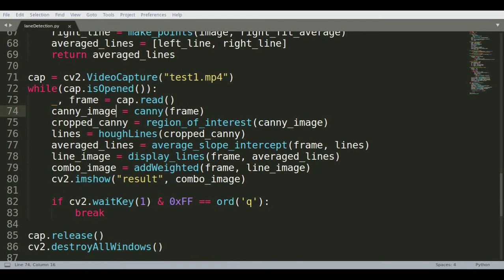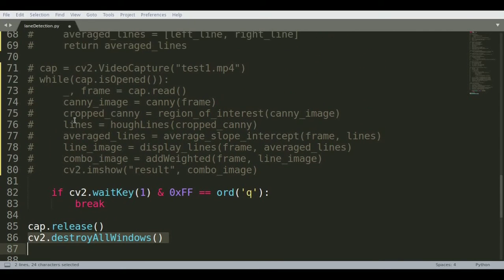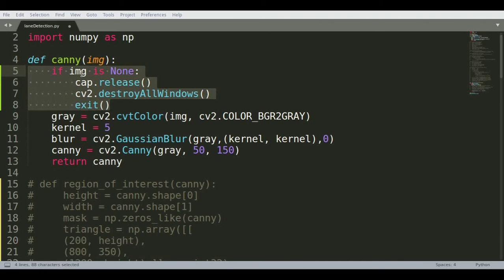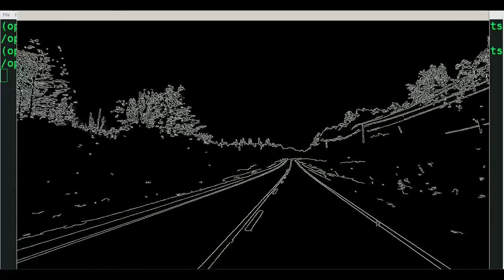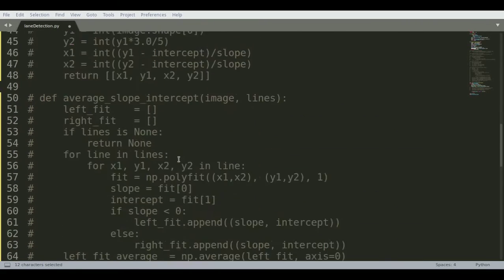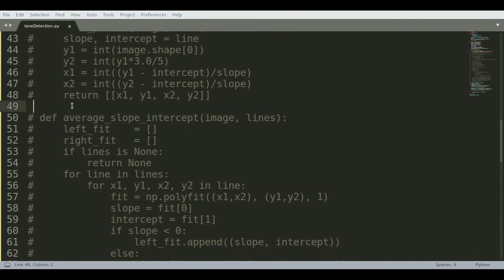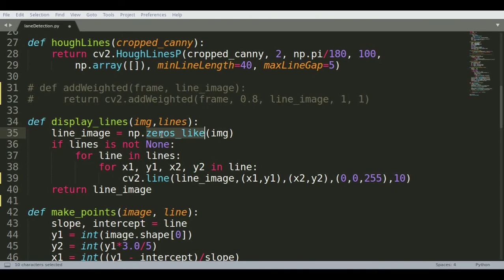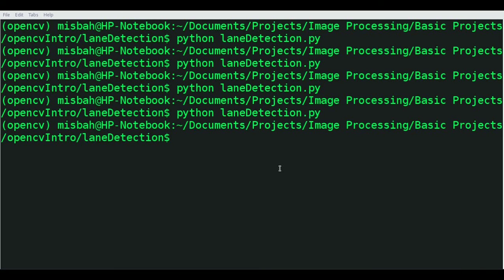OpenCV Lane Detection Tutorial using Python - Intro to Self Driving Cars - with Code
Lane detection using OpenCV

💻 General Tech
Dell Tower